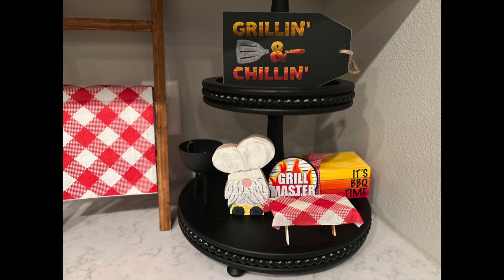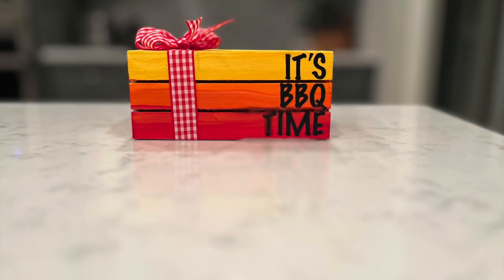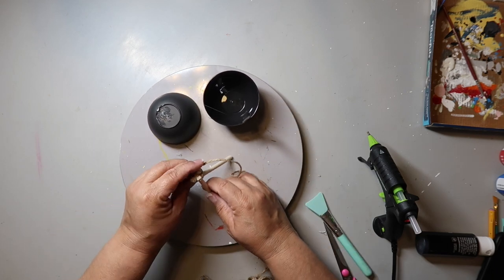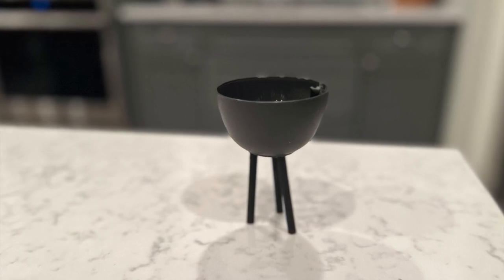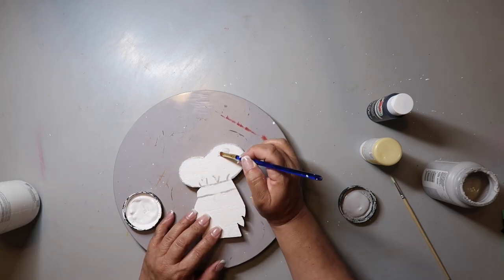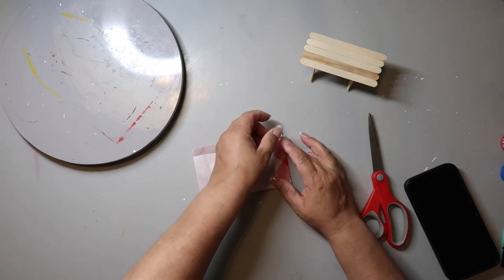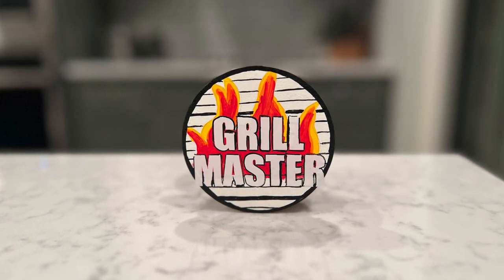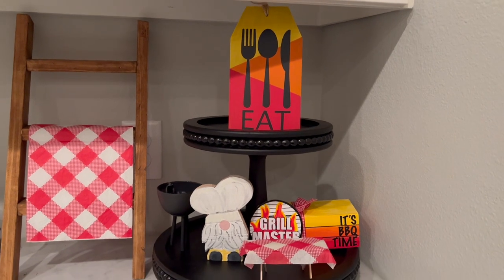☀️ 7 Summer Barbecue 🔥 Tiered Tray Decor Ideas ☀️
Hello! 🌞 Summer is here and that means backyard barbecues so I've created some tiered tray decor DIYS for you in todays video. It's also part of our 1stFriday open challenge that I host with my friend @JujubeeDIY.

✂️HOW TO:
Paint buffalo plaid/check